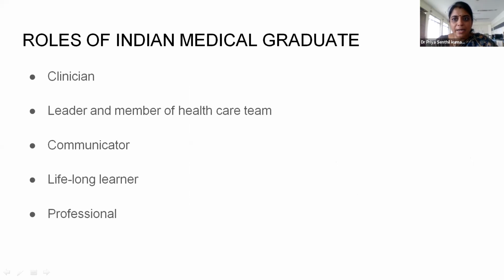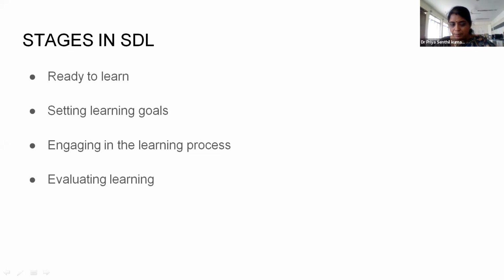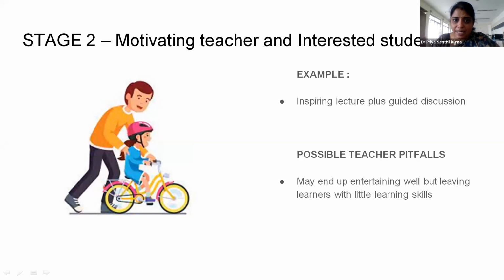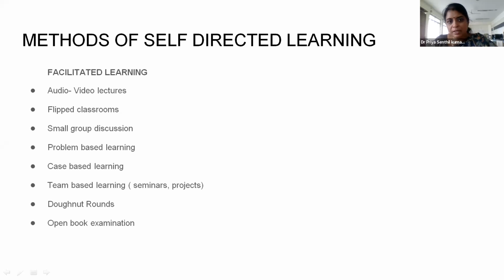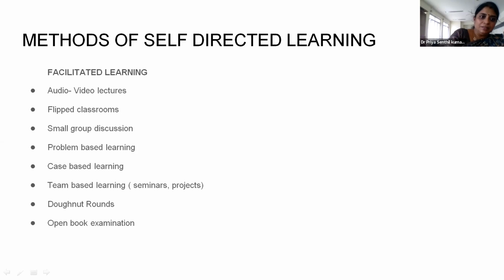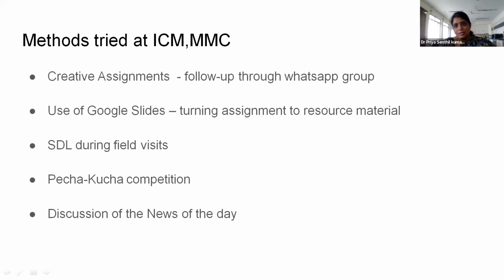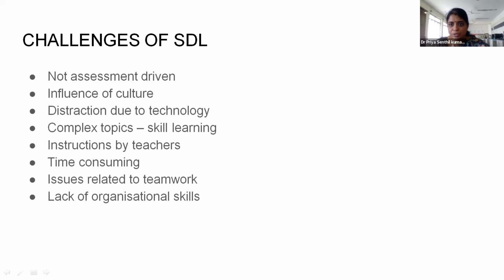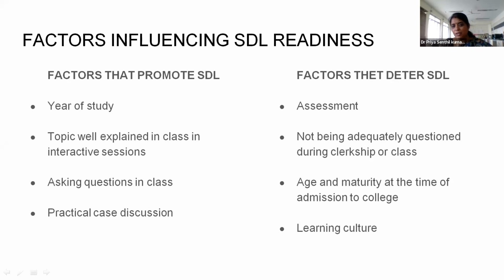Effective Implementation of Self-Directed Learning (SDL) in Undergraduate Medical Education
"Capacity building in modern technology in teaching learning: Nurturing young faculty” webinar on “Effective Implementation of Self-Directed Learning (SDL) in Undergraduate Medical Education” which is scheduled on 18th December, 2021 Saturday (11.30 AM to 12.30 PM) organized by Medical Education Unit.